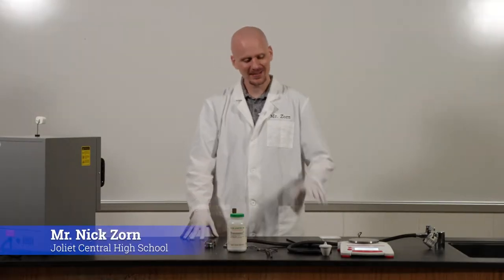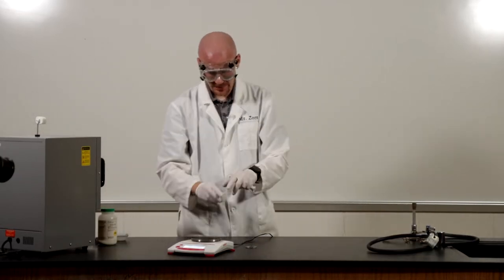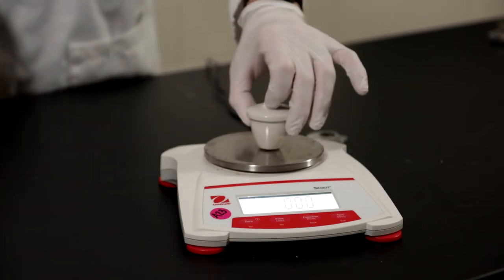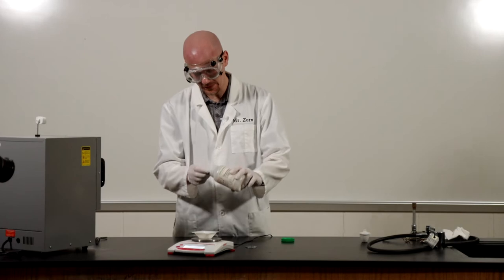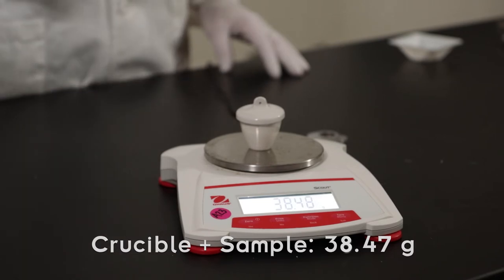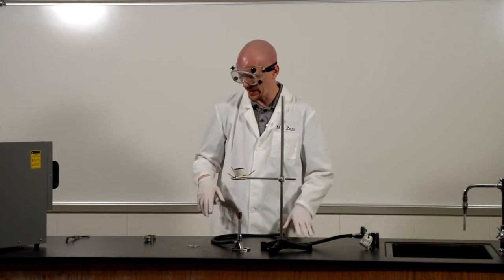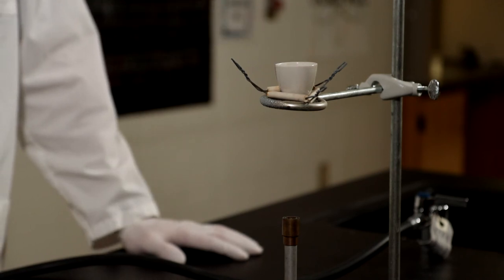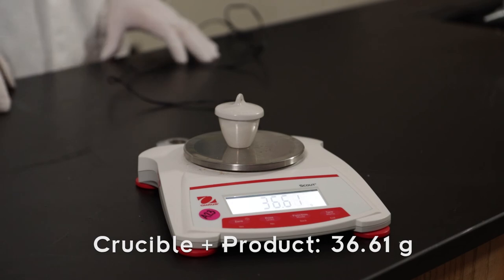Percent Yield Lab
This is a remote learning version of the Percent Yield Lab.  You are tasked with identifying which of the 4 possible reactions is correct for the thermal decomposition of sodium bicarbonate.